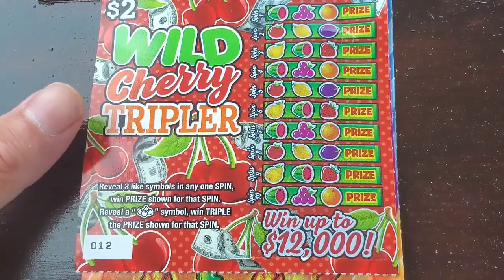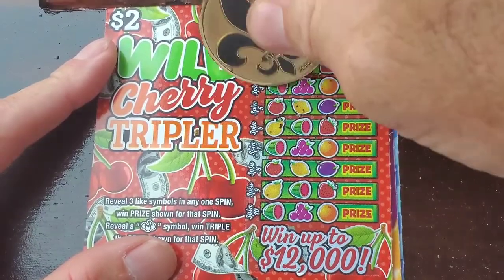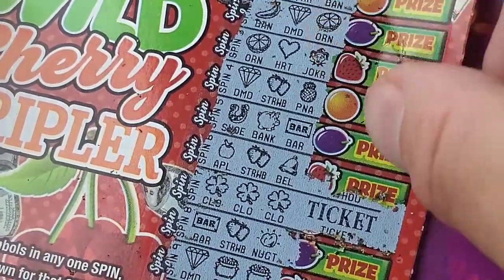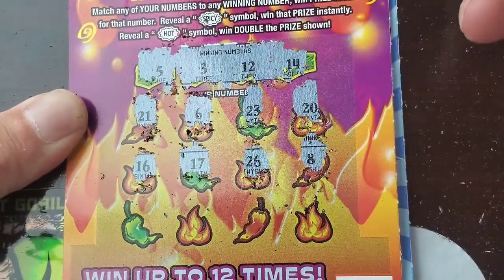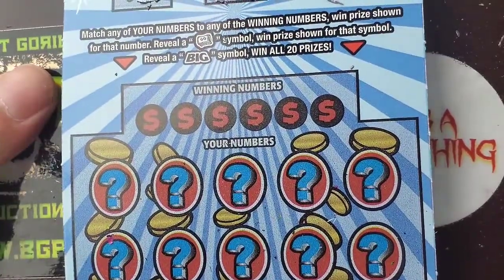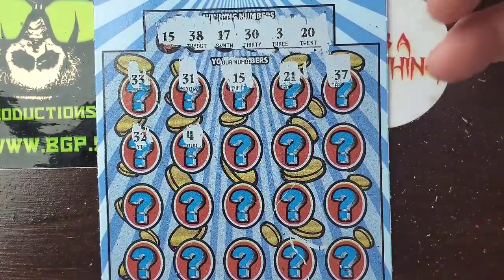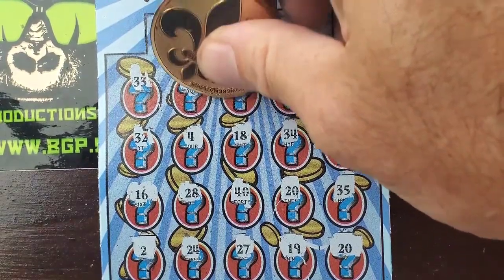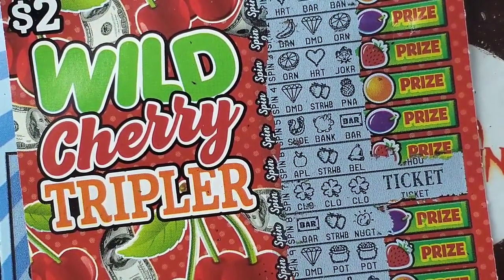Monday Morning 💥BOOMER💥 OH YEAH!! PROFIT BABY!!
Louisiana lottery and Texas lottery  ticket scratcher.

If you send tickets please sign the back. Anything won is yours and your tickets will be returned to you. Please include your email so that I can let you know when I received your mail and also let you know what the outcome was and when I returned them to you. I will feature your channel and provide links so that other community members can visit your channel. Providing tickets also helps content for my channel and will be greatly appreciated.

Winning lottery tickets, TexasLottery​​Gambling​​LotteryTicket​texaslottery​​scratchoffs​​scratchcards​​txlotto​​
claimer​lottoclaimer Louisiana lottery ticket scratcher. If you decide to play. please play responsibly.